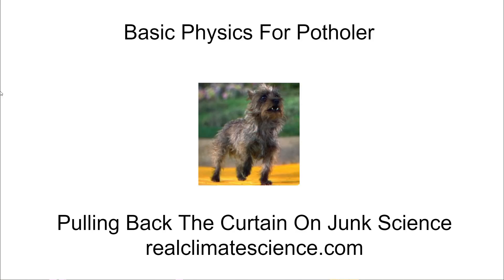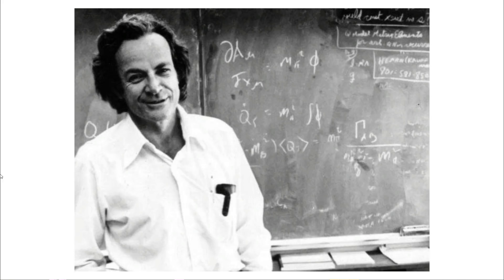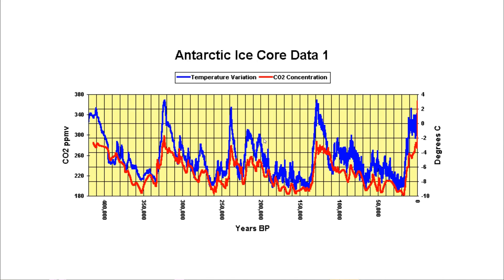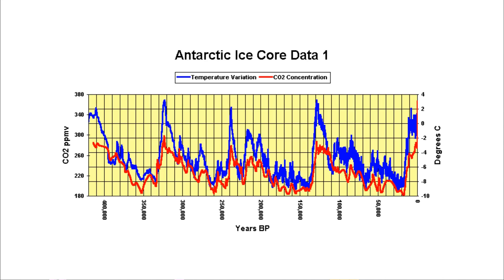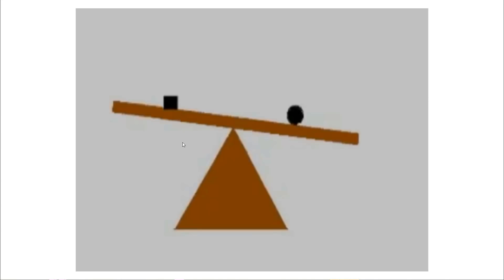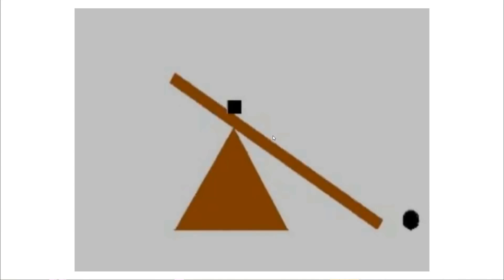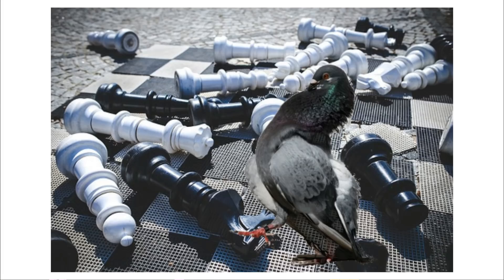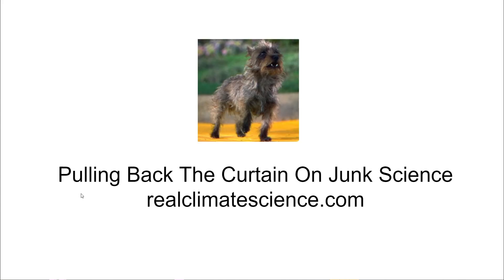Basic Physics For Potholer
One more attempt to teach basic physics to ex-BBC climate propagandist Potholer.